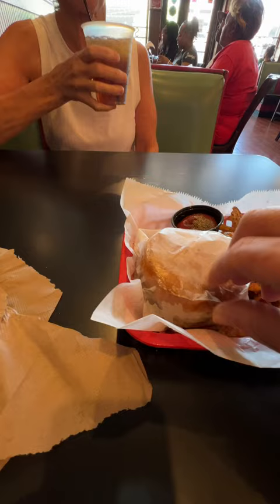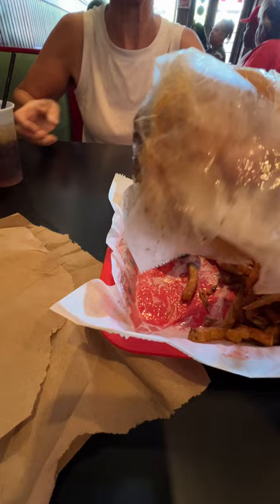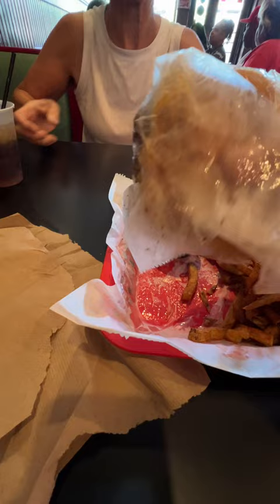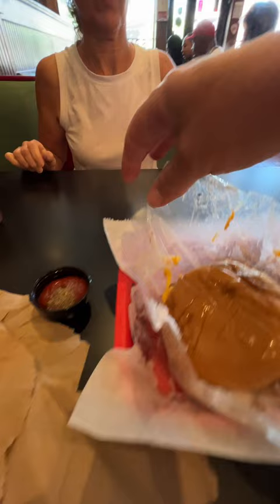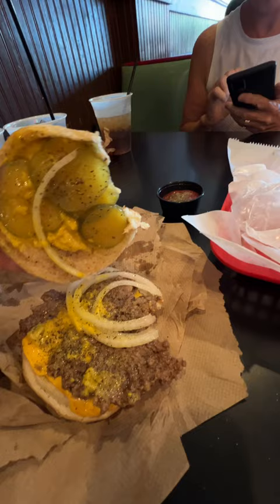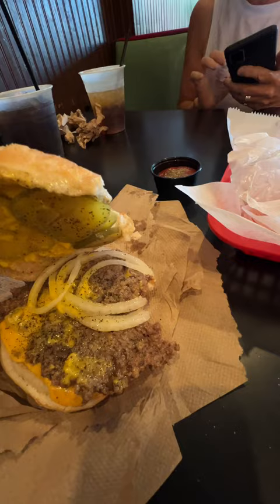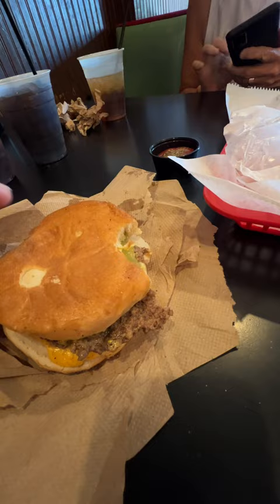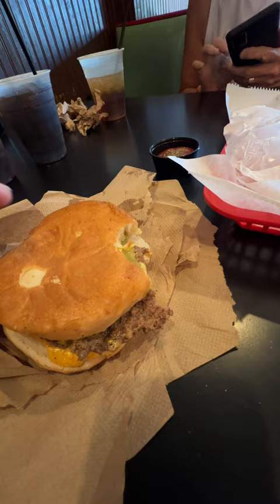WORLD FAMOUS DYER'S BURGERS | Memphis, TN [Beale Street]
Back in 1912, the late Elmer "Doc" Dyer opened his own cafe and began to develop a secret cooking process for the uniquely delicious world famous burgers we still serve here today on Beale Street.

Legend has it that the "secret" was Doc Dyer's ageless cooking grease. This famous grease , strained daily, has continued to produce our juicy Dyer's Burgers for almost a century now.

One of "Doc's" original employees, Mr. Kahn Aaron bought the establishment in 1935 and continued the Dyer's name and tradition of famous burgers.

The Dyer's legacy continues to this day. Over the years, this famous cooking grease has been transported to our various Memphis locations under the watchful protection of armed police escorts, finally settling here on Historic Beale Street, Home of the Blues and World Famous Dyer's!

🚗 10-15 minutes

# Add detailed information on the video. Include related keywords